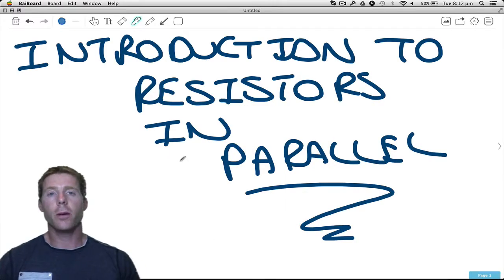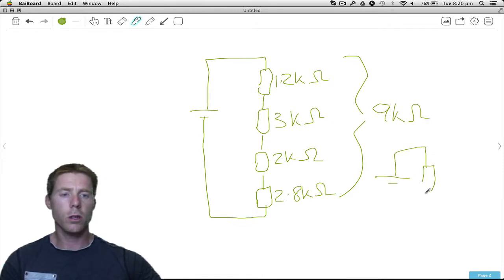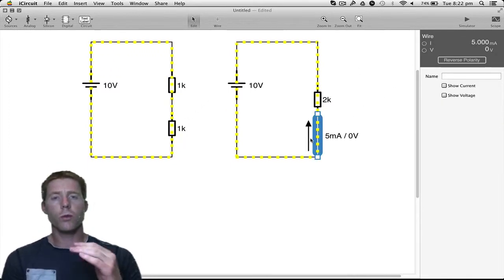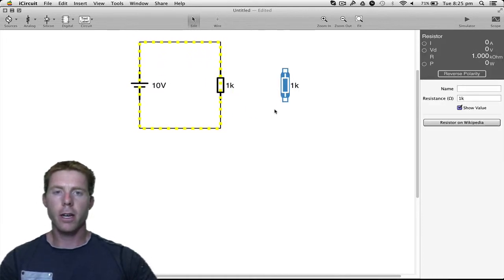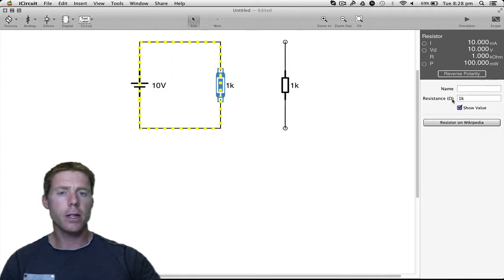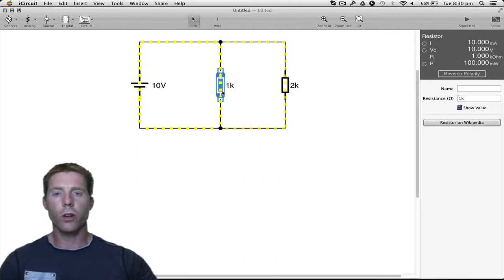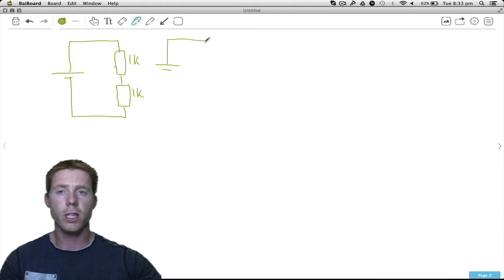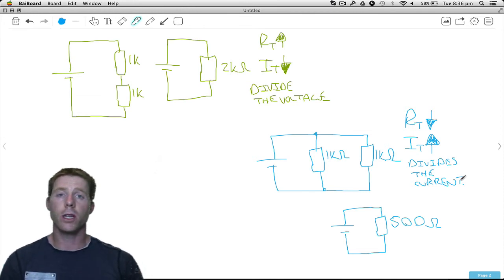Electronics Fundamentals Tutorial #10 Introduction to Resistors in Parallel